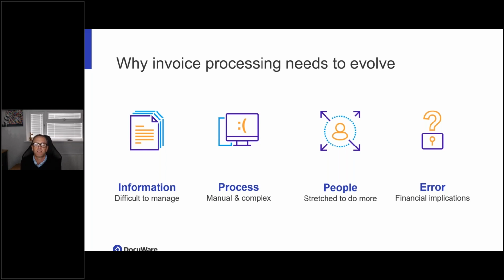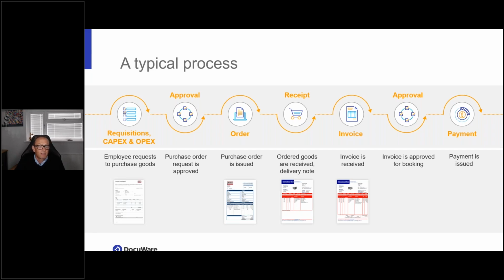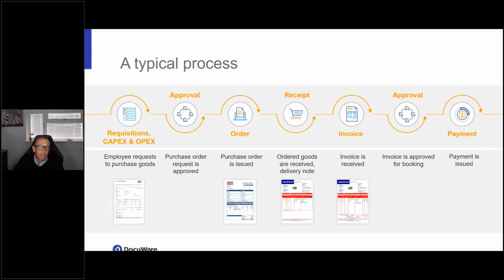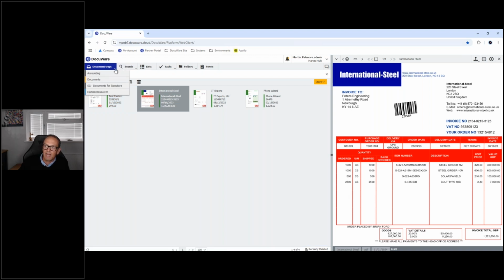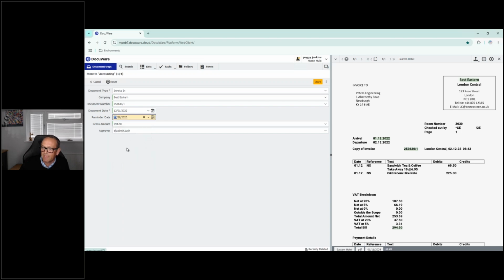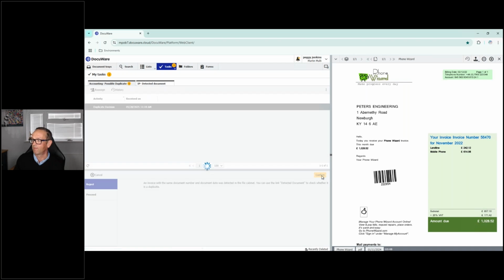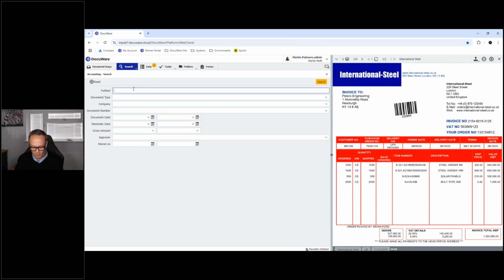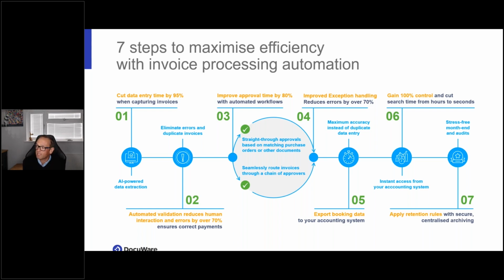Automation that Transforms Your Finance Processes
Manual approvals, lost documents, last-minute audits — sound familiar? Watch this live session to uncover the biggest challenges facing finance teams today and see how automation is helping reduce stress, save time, and improve accuracy.